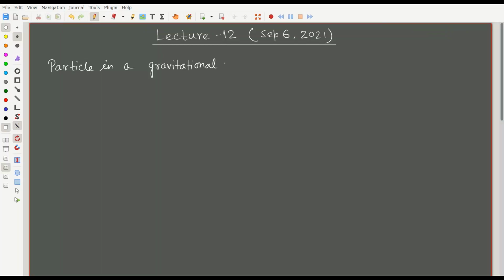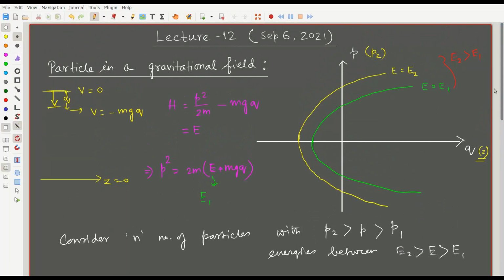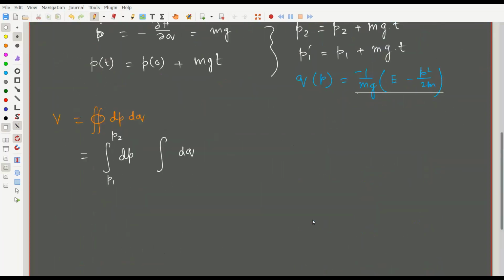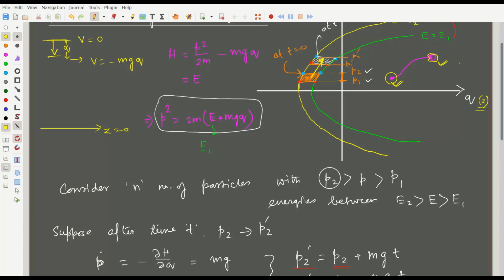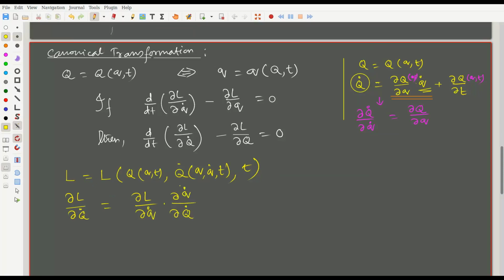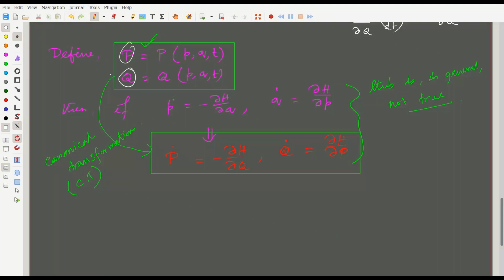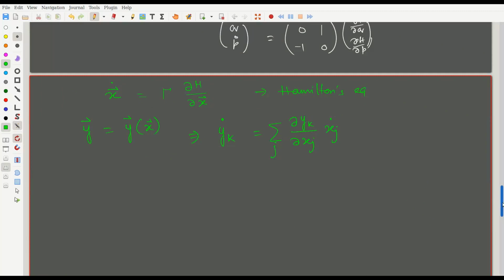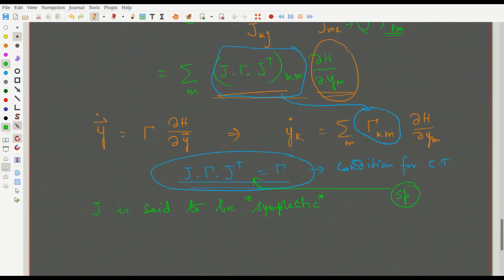Classical Mechanics (Intermediate Level) Lecture 12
Phase space (contd), Introduction to canonical transformation